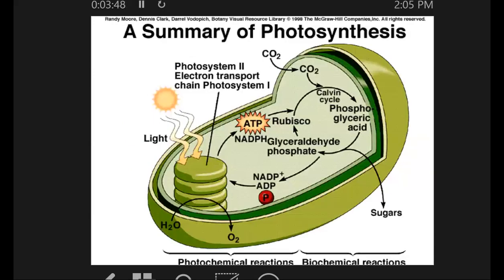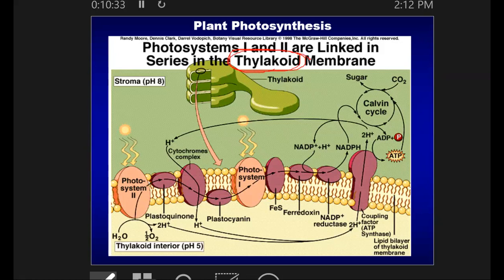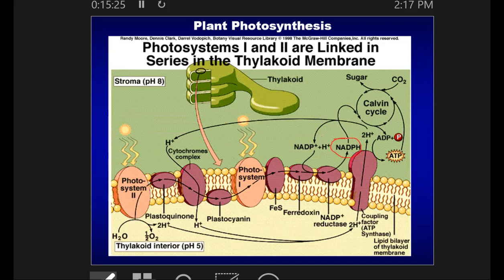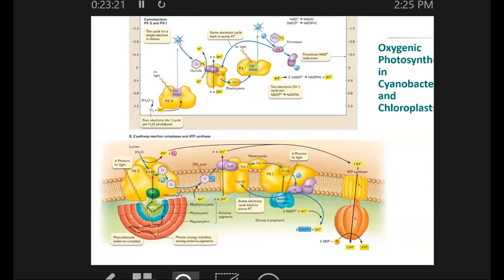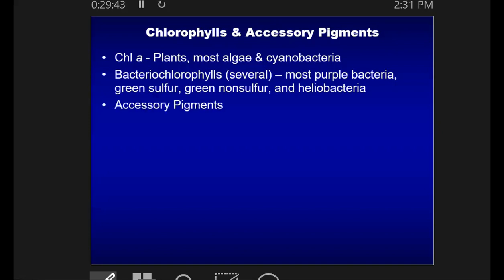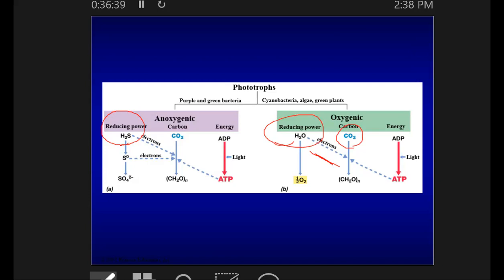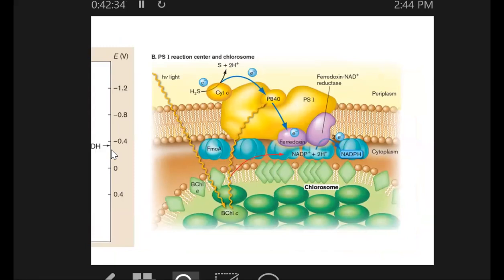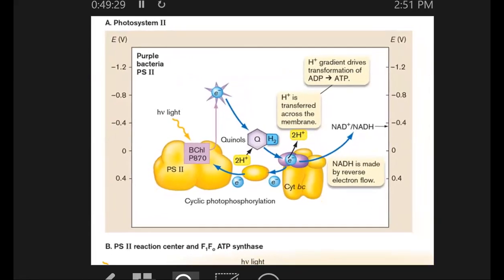M 2 21 24